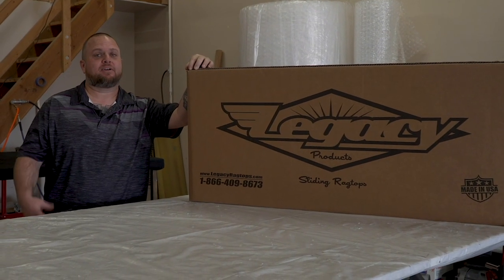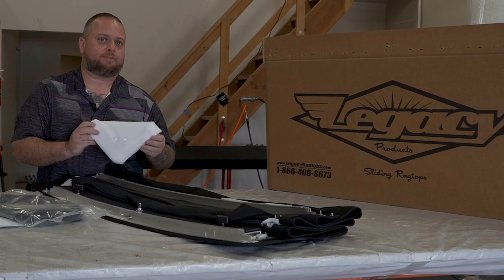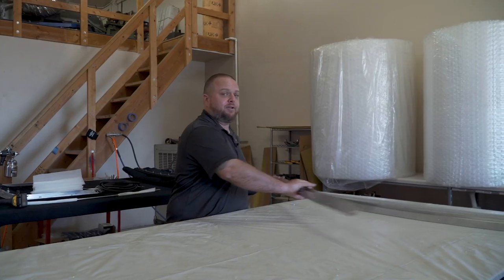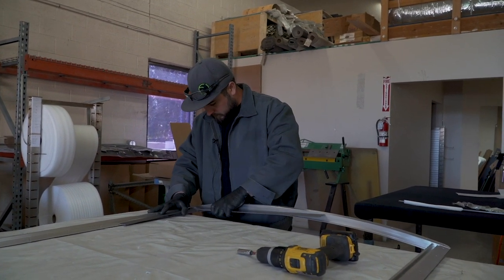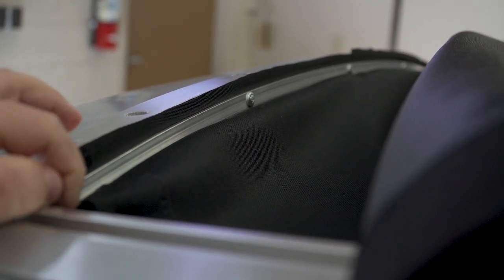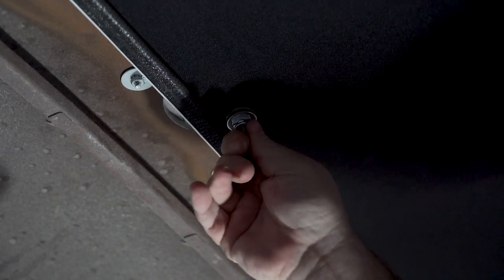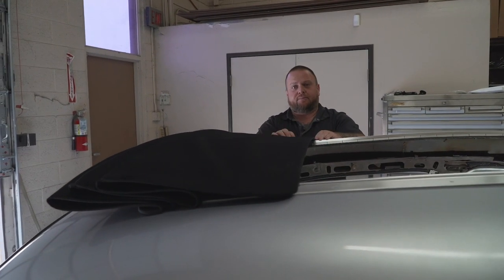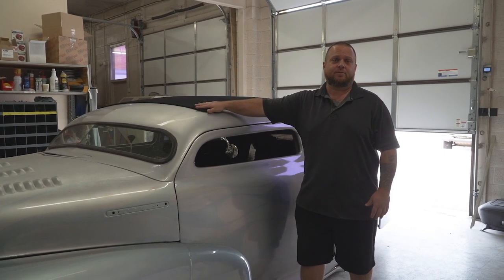Sliding Ragtop Un-boxing, Tips, Tricks & More!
Come along with us while we un-box one of our Legacy Products Sliding Ragtops! We will also work Filardi Fabrication to show you the basic setup pointers and during the install to show you some great tips and tricks to help you out along the way!